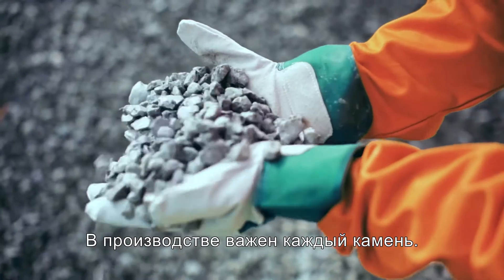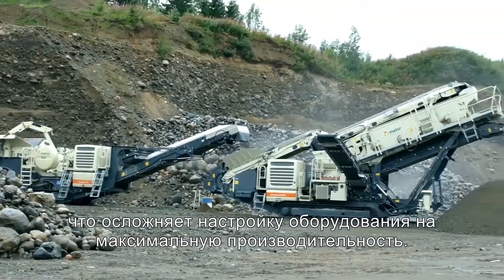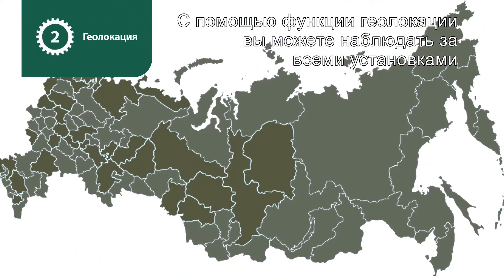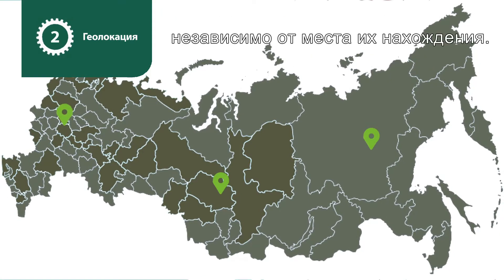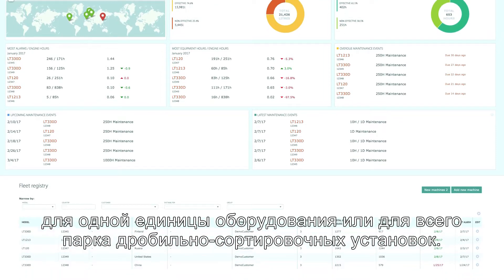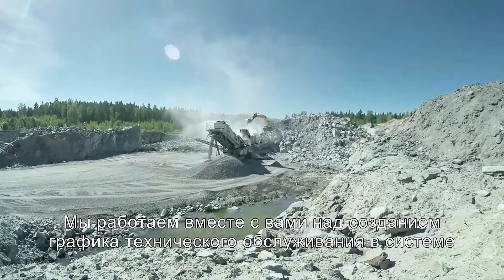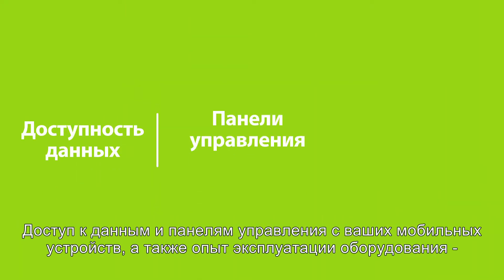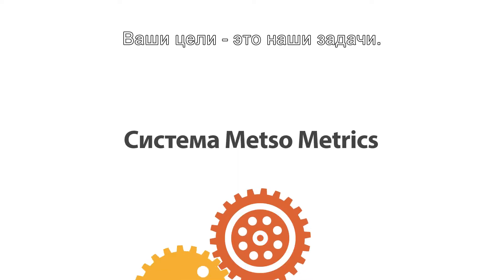Система Metso Metrics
В составе услуг, оказываемых в рамках долгосрочного сервисного обслуживания, для производителей нерудных материалов теперь доступна система Metso Metrics. Сервис удаленного мониторинга и визуализации данных мобильных установок Lokotrack позволяет получать необходимые сведения и характеристики работы оборудования, а также выявлять необходимость ремонта. Узнать больше